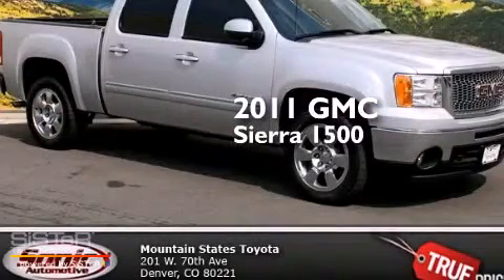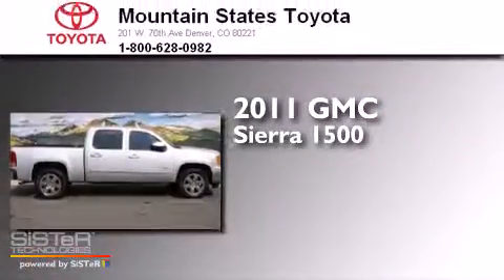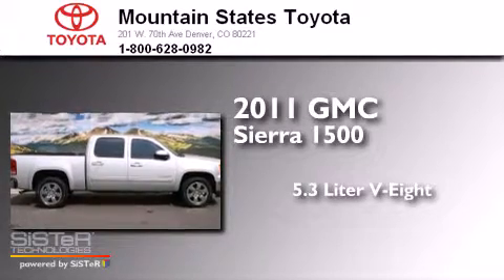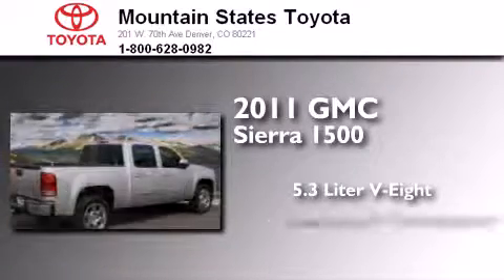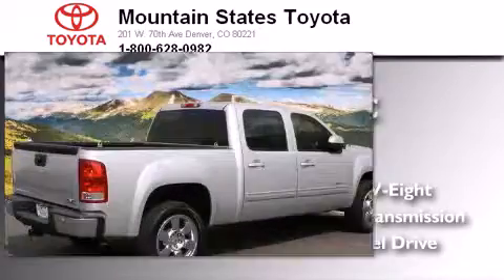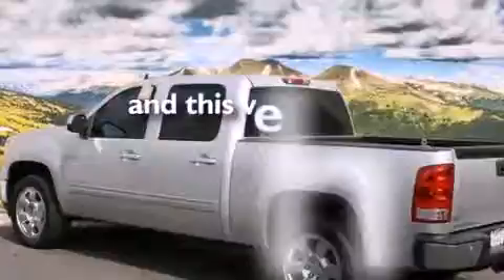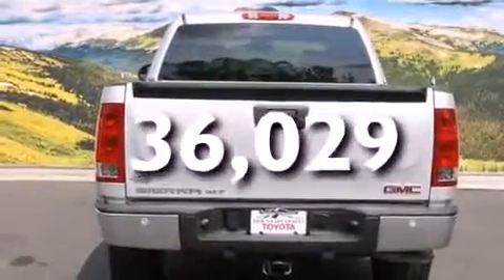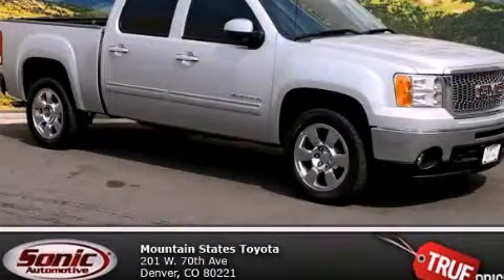2011 GMC Sierra 1500 Denver CO 80221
We've been honored to serve the Denver CO area , we promise that your experience at our dealership will exceed your expectations ! Year : 2011 Make : GMC Model : Sierra 1500 Engine : 5.3L V-8 cyl Trans . : 6-Speed Automatic Exterior : Pure Silver Miles : 36,029 Interior : BLACK Mountain States Toyota 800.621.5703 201 W. 70th Ave. Denver , CO 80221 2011 GMC Sierra 1500 Denver CO